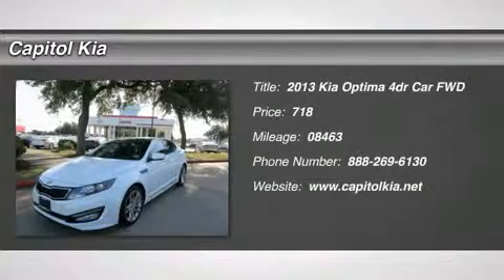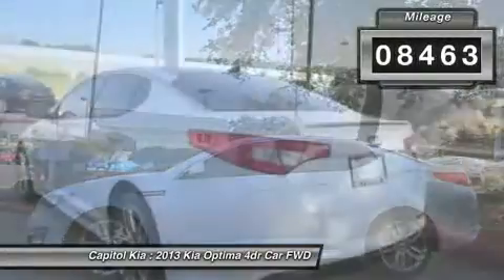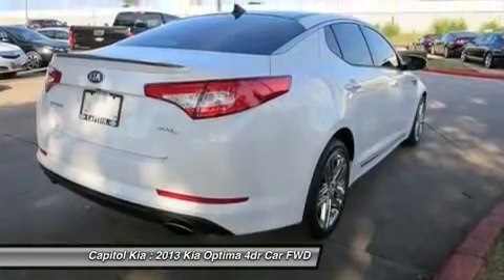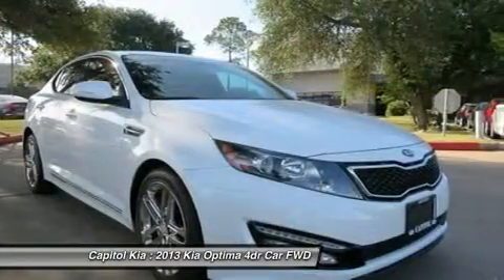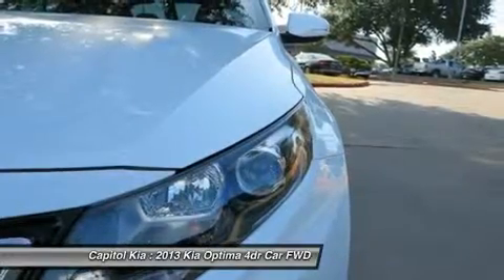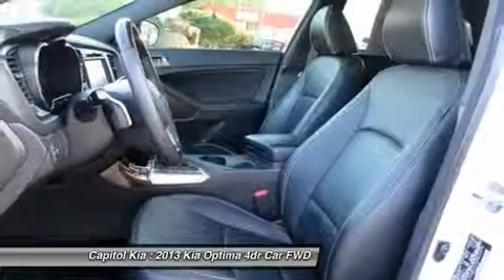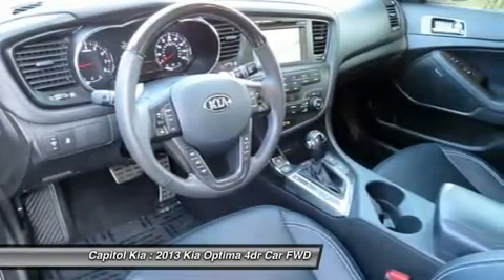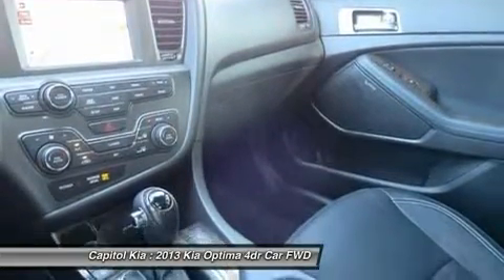2013 KIA OPTIMA Austin, TX 454626A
2013 KIA OPTIMA Austin, TX
Stock# 454626A

Round Rock Kia is pleased to be currently offering this 2013 Kia Optima 4DR SDN SX with 8,463 miles. This beautiful Snow White Pearl Optima 4DR SDN SX qualifies for the CARFAX BuyBack Guarantee. Just say Show me the CARFAX and Round Rock Kia will provide the history report for free! We at Round Rock Kia are very meticulous. This hand-selected Certified Pre-Owned vehicle has surpassed our own standards and requirements. If you are looking for a vehicle with great styling, options and incredible fuel economy, look no further than this quality automobile. This 2013 Optima 4DR SDN SX has extra options like the Kia navigation system. The additional feature will keep you safe and will make this Optima even more dependable. This Kia includes: ALL-WEATHER FLOOR MATS (PIO) SNOW WHITE PEARL TECHNOLOGY PKG STANDARD PAINT BLACK, SEAT TRIM LIMITED PKG More information about the 2013 Kia Optima: Compared to other mid-size sedans, the Kia Optima continues to stand out for several reasons. Showcasing Kia's more Euro-influenced design direction, the Optima has styling that's more exciting than that of other mid-size sedans, especially from the outside. And that design works out to be quite roomy on the inside. It's also one of the most fuel-efficient mid-size sedans, and it offers quite sporty performance considering its mileage numbers. The turbocharged engine in the SX in particular provides the power and acceleration of a V6 but the gas mileage of a four. The Optima is also a very strong value, with a few more features at each trim level than what's found in most comparable models. Kia's strong 10-year warranty on powertrain components remains another strong selling point. Strengths of this model include strong warranty coverage, features and value for the money, interior space, strong acceleration in the SX, Crisp, Euro-influenced styling, and fuel-efficient powertrains